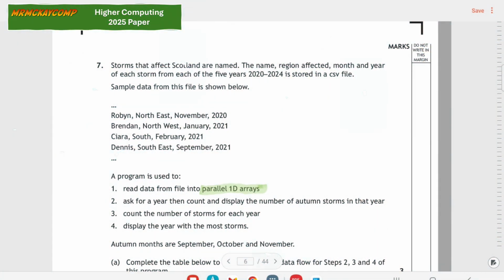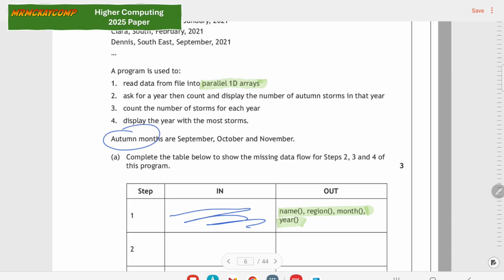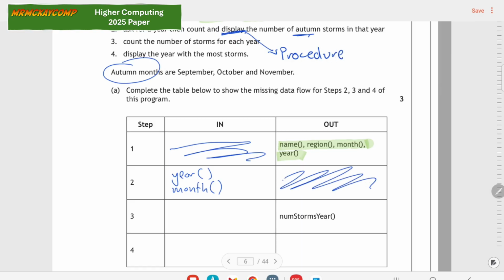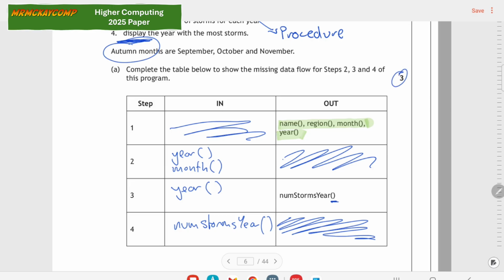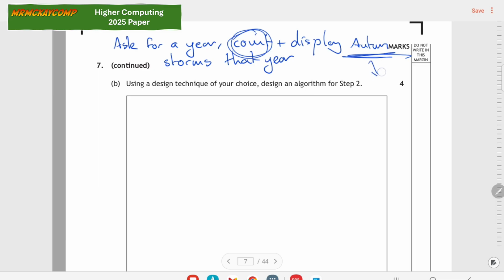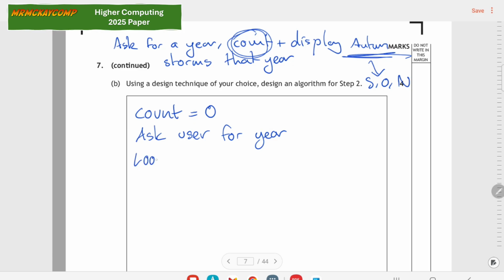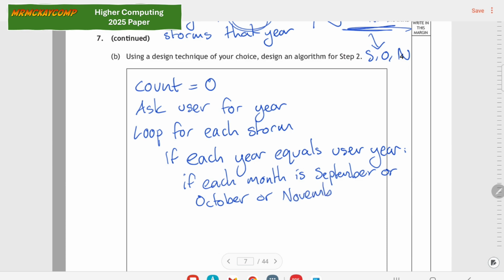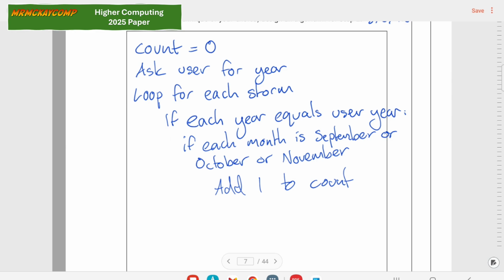Higher Computing 2025 Q7 (Data flow and count occurrences)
From the Higher Computing 2025 past paper. Q7 has a data flow with parallel arrays (see 2023 for a data flow with array of records), and a count occurrences code question, counting named storms.